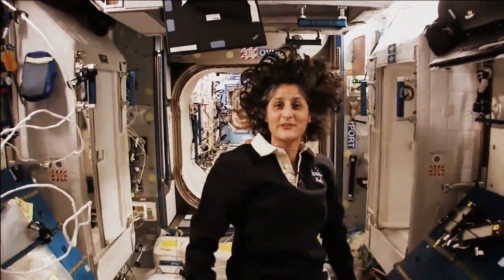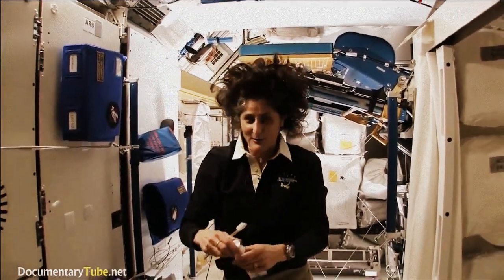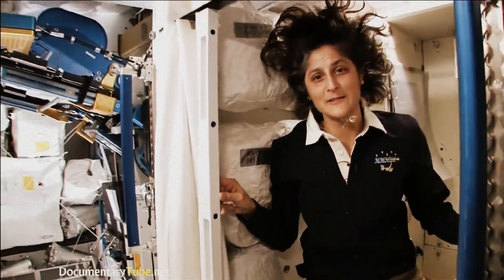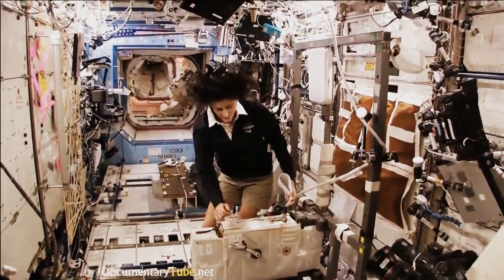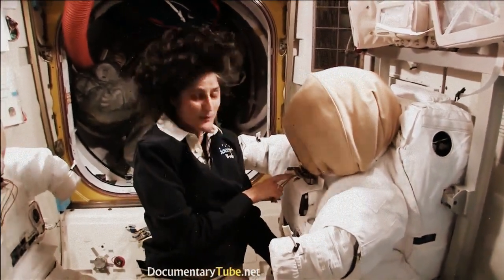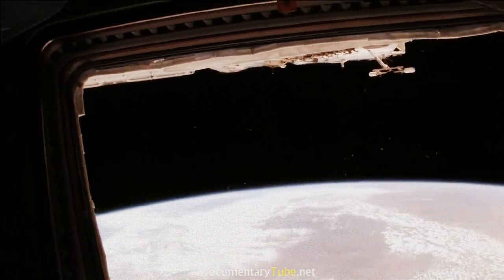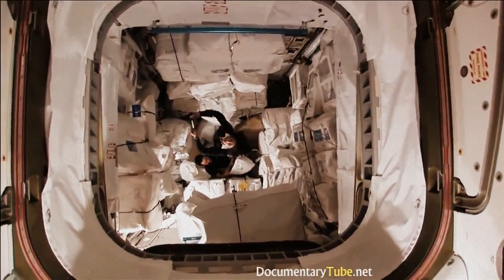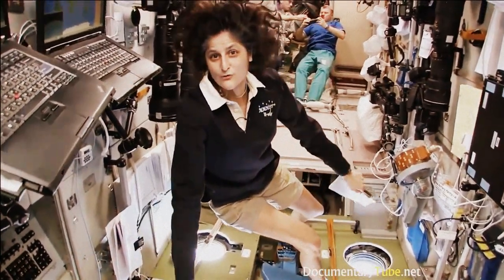***INTERNATIONAL Space Station Tour ***Your Dream Job Does Not Exist - You Must Create It.***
This NASA video documentary depicts a tour of inside International Space Station (ISS) with astronaut Suni Williams who shows the facts and views of its interior in zero gravity, flying (floating) from module to module.

The ISS serves as a micro gravity and space environment research laboratory in which crew members conduct experiments in biology, human biology, physics, astronomy, meteorology, and other fields. The station is suited for the testing of spacecraft systems and equipment required for missions to the Moon and Mars. The ISS maintains an orbit with an altitude of between 330 and 435 km (205 and 270 mi) by means of reboost maneuvers using the engines of the Zvezda module or visiting spacecraft. It completes 15.54 orbits per day.

ISS is the ninth space station to be inhabited by crews, following the Soviet and later Russian Salyut, Almaz, and Mir stations as well as Skylab from the US. The station has been continuously occupied for 15 years and 106 days since the arrival of Expedition 1 on 2 November 2000. This is the longest continuous human presence in space, having surpassed the previous record of 9 years and 357 days held by Mir. The station is serviced by a variety of visiting spacecraft: Soyuz, Progress, the Automated Transfer Vehicle, the H-II Transfer Vehicle, Dragon, and Cygnus. It has been visited by astronauts, cosmonauts and space tourists from 17 different nations.

After the US Space Shuttle program ended in 2011, Soyuz rockets became the only provider of transport for astronauts at the International Space Station, and Dragon became the only provider of bulk cargo-return-to-Earth services (down mass capability of Soyuz capsules is very limited).

The ISS program is a joint project among five participating space agencies: NASA, Roscosmos, JAXA, ESA, and CSA. The ownership and use of the space station is established by intergovernmental treaties and agreements. The station is divided into two sections, the Russian Orbital Segment (ROS) and the United States Orbital Segment (USOS), which is shared by many nations. As of January 2014, the American portion of ISS was funded until 2024. Roscosmos has endorsed the continued operation of ISS through 2024 but has proposed using elements of the Russian Orbital Segment to construct a new Russian space station called OPSEK.

On 28 March 2015, Russian sources announced that Roscosmos and NASA had agreed to collaborate on the development of a replacement for the current ISS. NASA later issued a guarded statement expressing thanks for Russia's interest in future cooperation in space exploration, but fell short of confirming the Russian announcement.